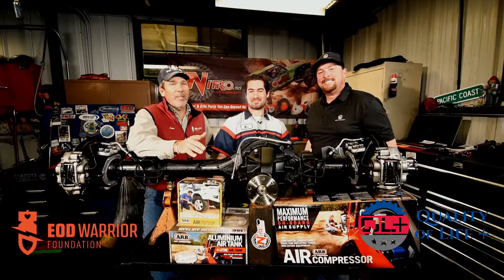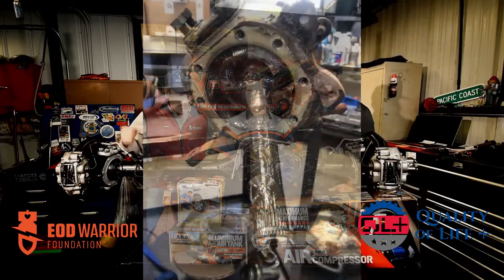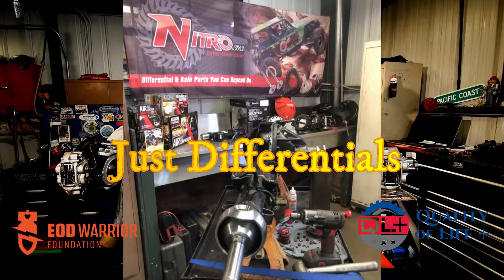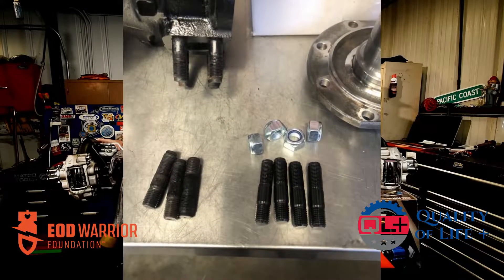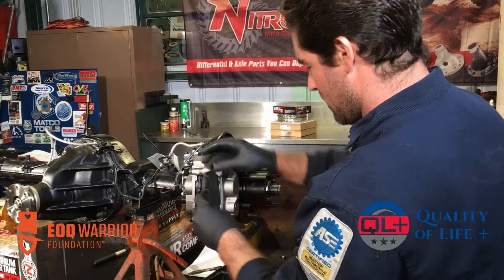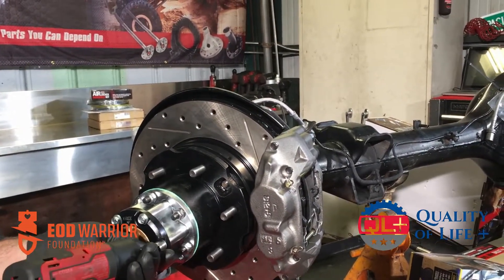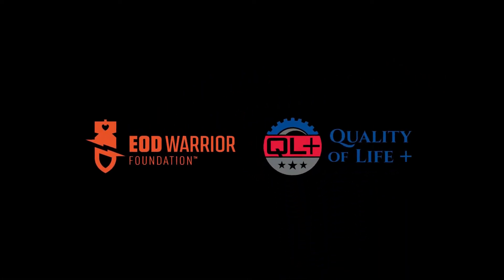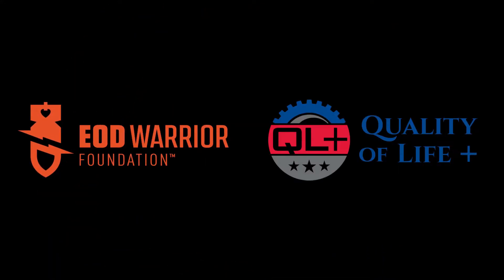We Have Axles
Mike Shopshear, new owner at Nelson's Garage in Cayucos, CA really made our axels shine. These things are in beast mode!!  Get your tickets to win this truck - only 5000 tickets available. You can't win it, if you don't get a ticket!!